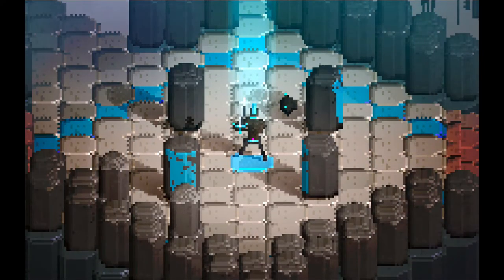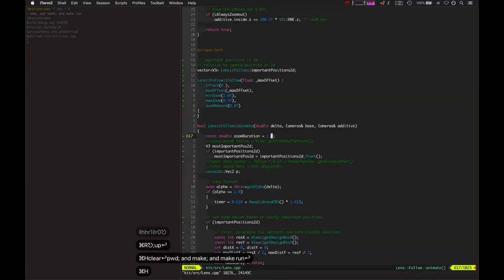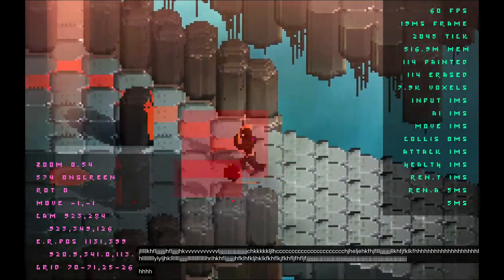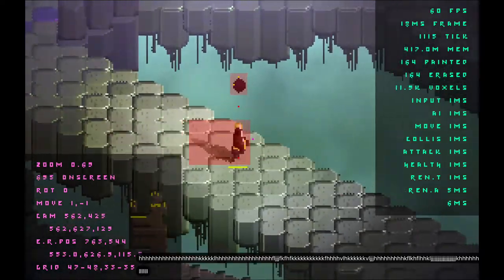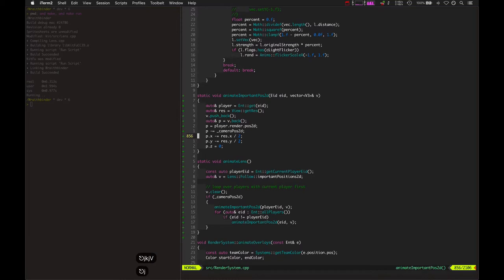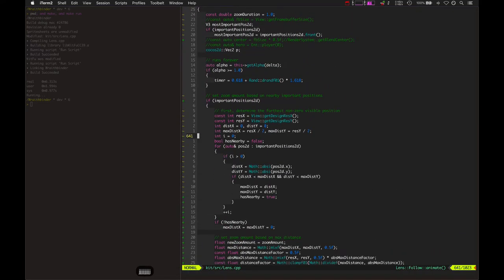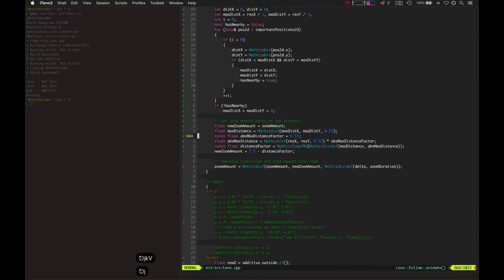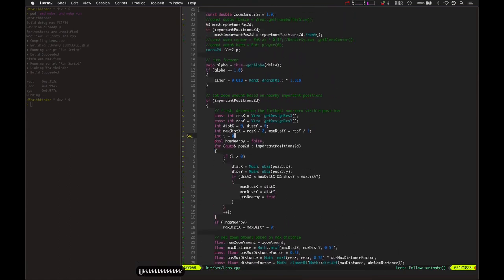Wraithbinder Dev Ep107 - Camera Auto-Zoom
Developing the multiplayer Songbringer spinoff game Wraithbinder. Today: making the camera automatically zoom to show nearby players.